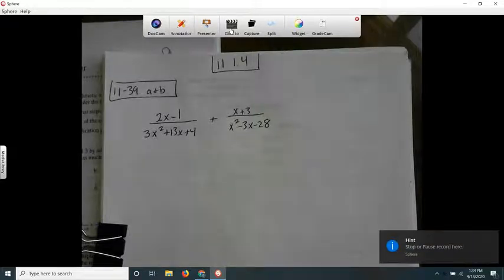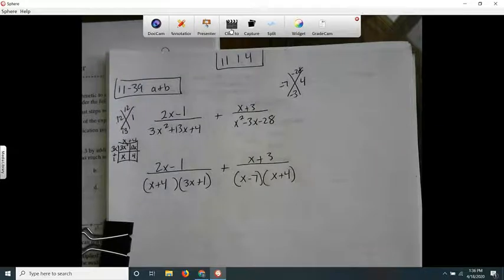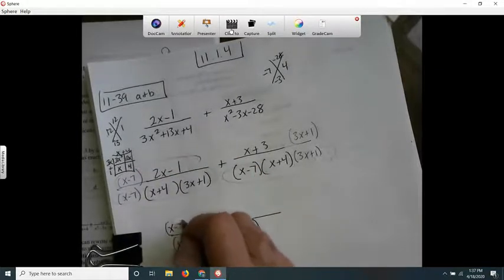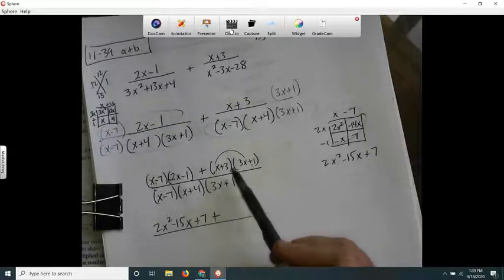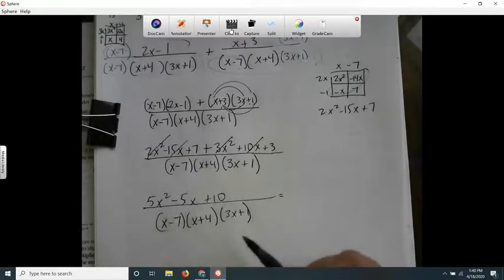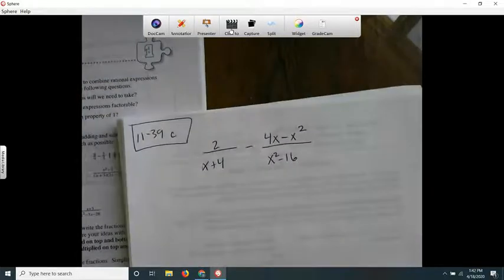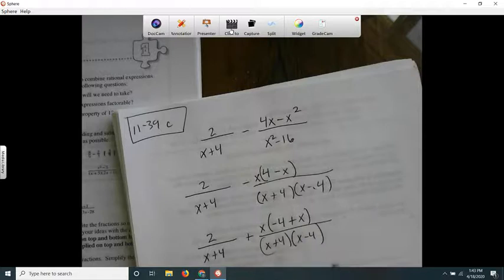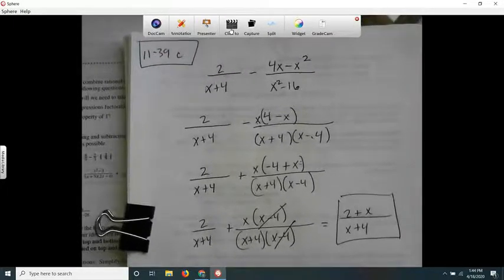Int 3 11.1.4 Lecture